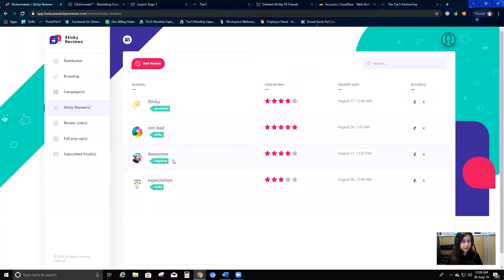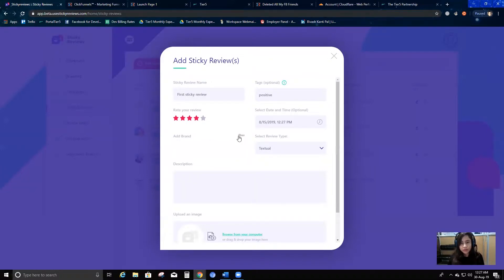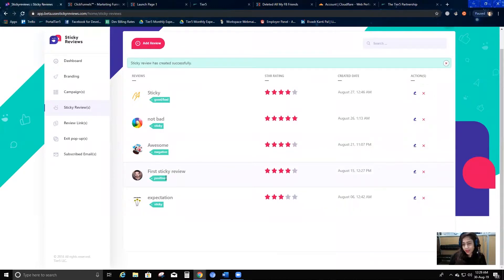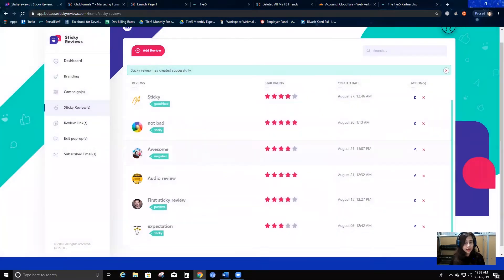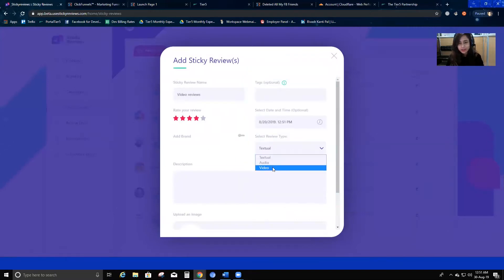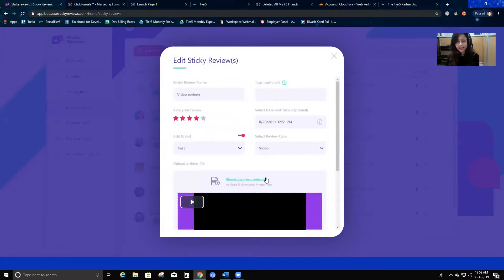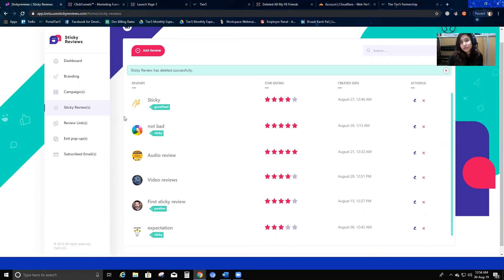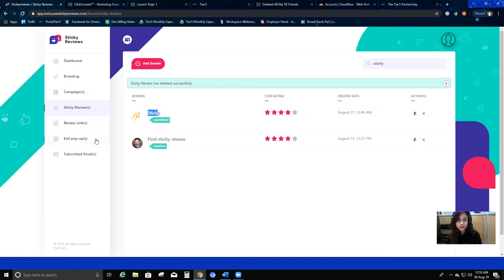Sticky Review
The video shows you how you can create your own sticky reviews in the stickyreview software.